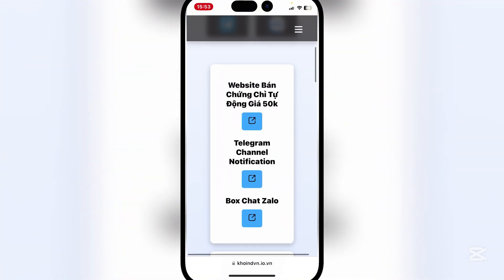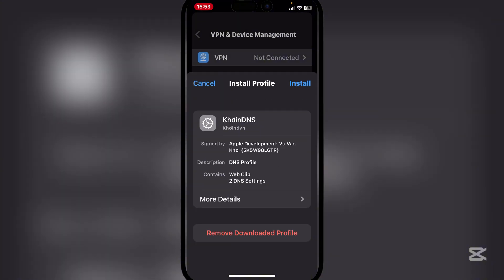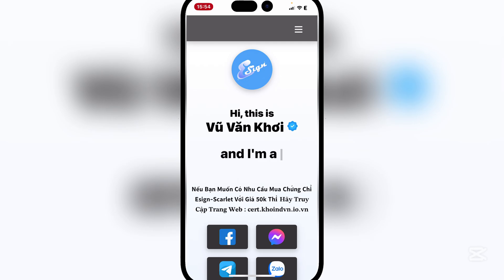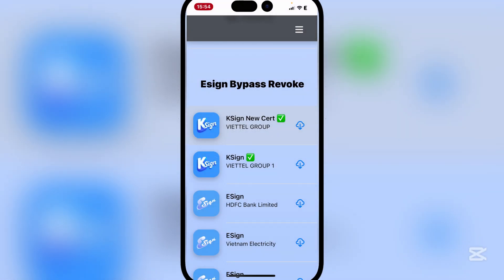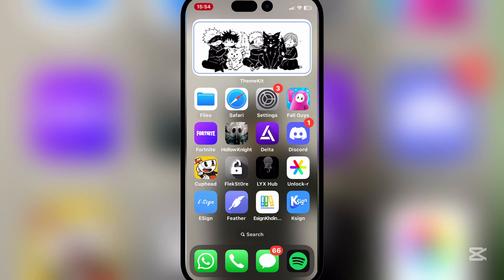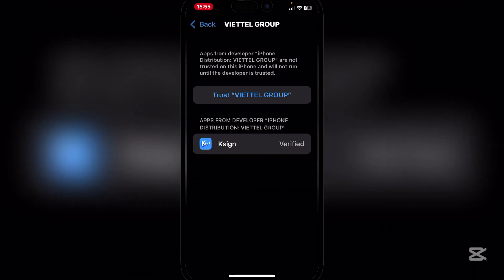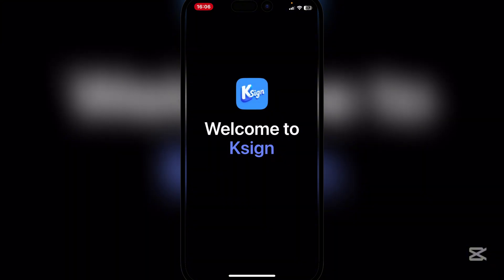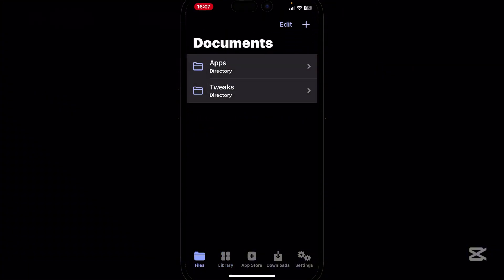Updated Ksign Method for iOS | Install IPA Files on iPhone & iPad without PC & jailbreak no revoke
In this video, you’ll learn:
✅ How to download and set up the Zsign app on iOS

**📲 Install Esign iOS - No PC, No Jailbreak, No Revoke! (Updated Method) 🚀**

✅ How to download & install Zsign on iOS

esign ios